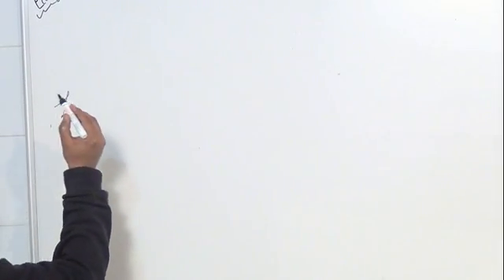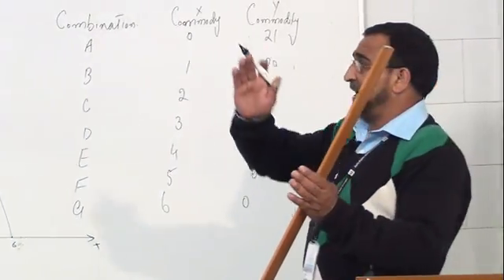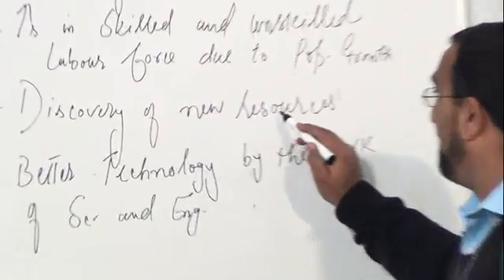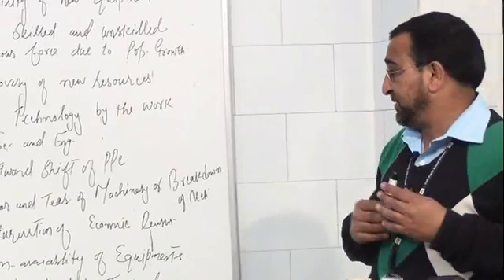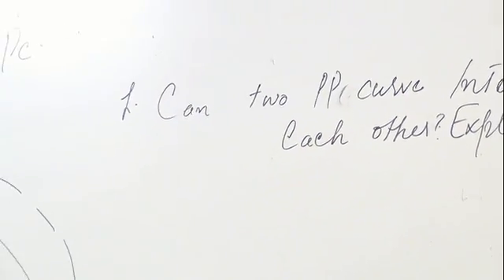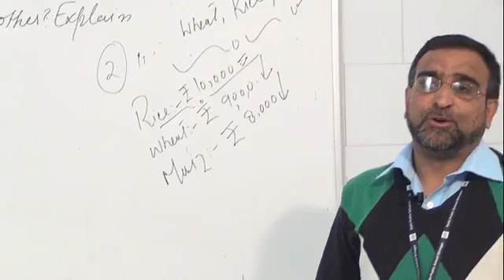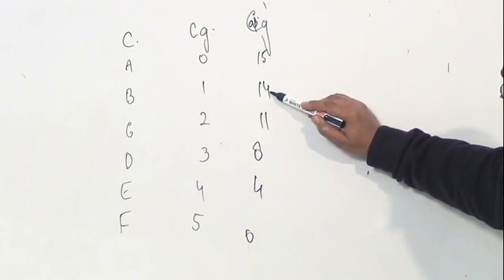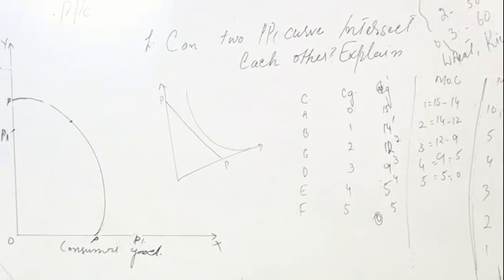Economics (PRODUCTION POSSIBILITY CURVE )by Mr Yaqoob